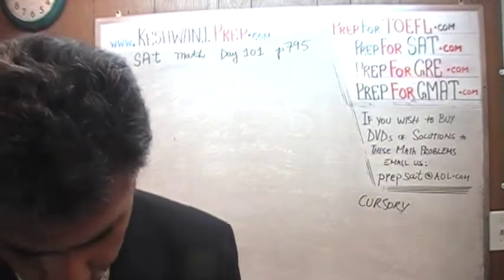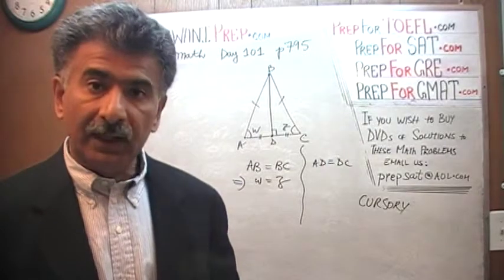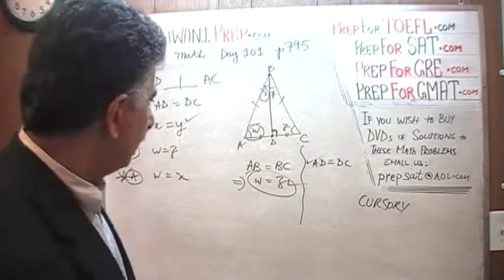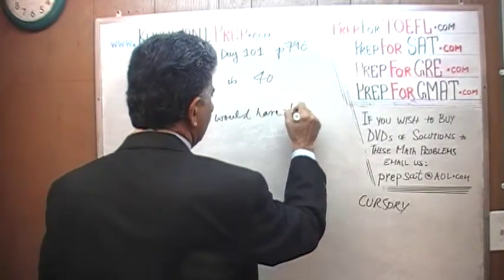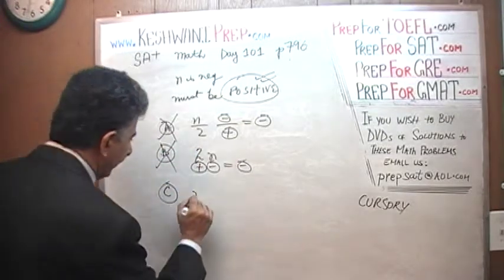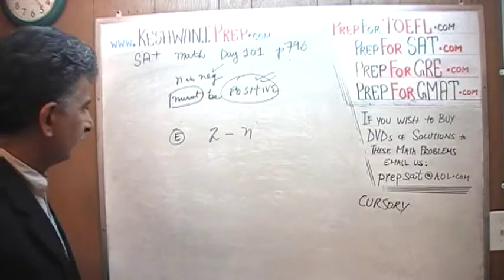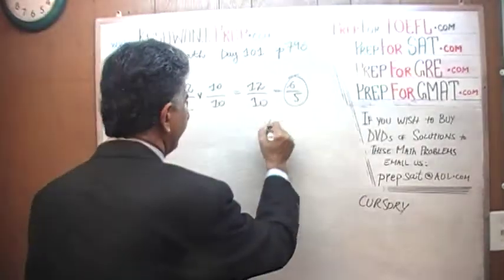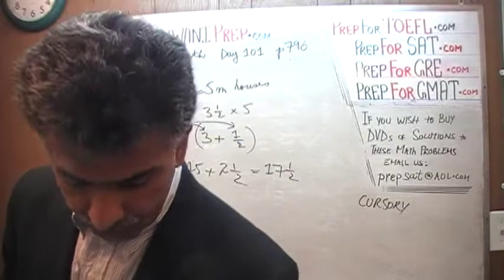SAT Math Day 101 p795 p796 Official Study Guide - Prep Tutor via Skype - SAT, GRE, GMAT and TOEFL